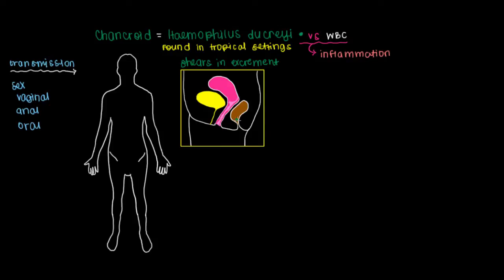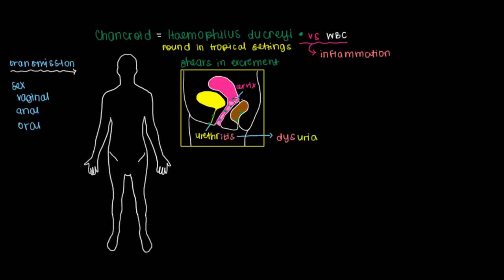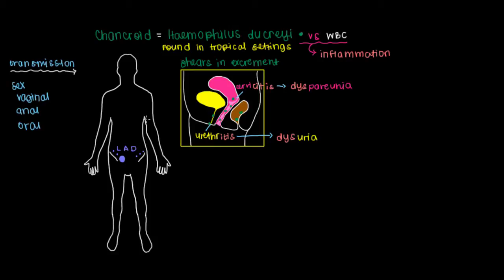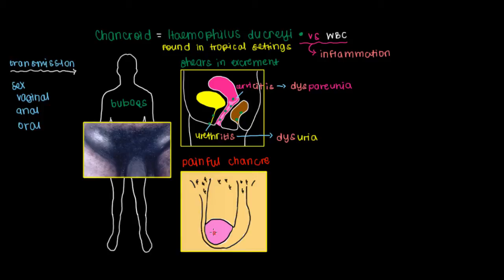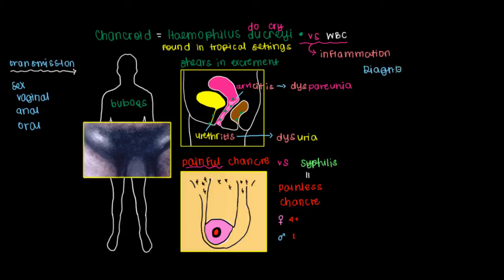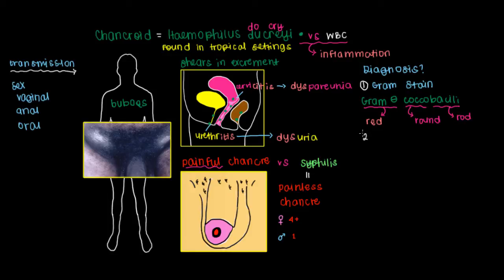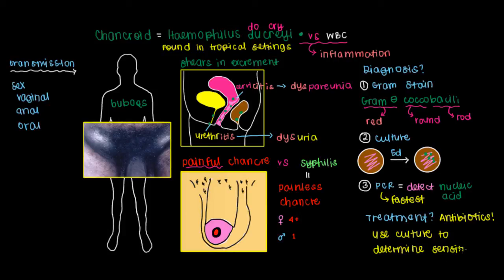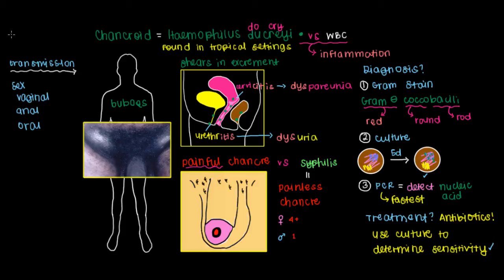What is Chancroid?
Learn about what causes chancroid as well as the signs and symptoms associated with it. Learn about how to diagnose, treat, and prevent a chancroid infection.